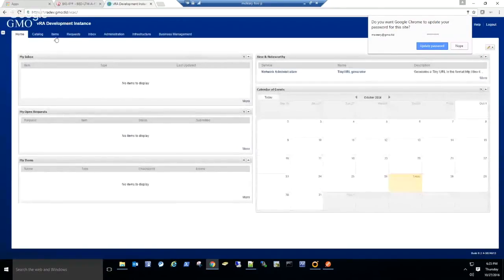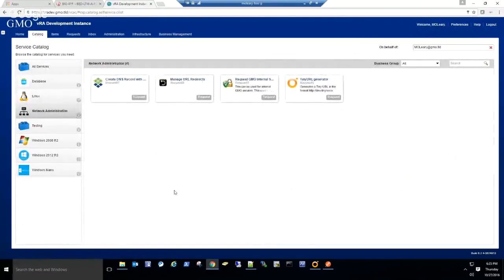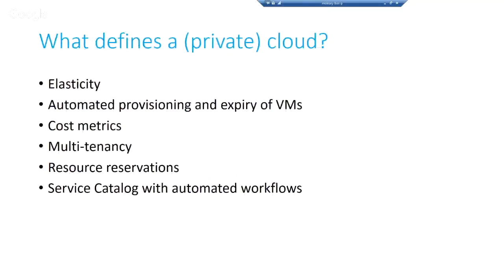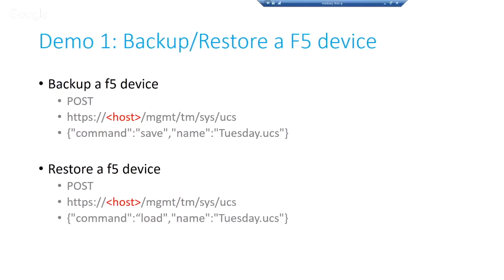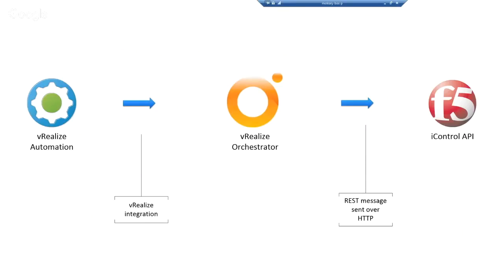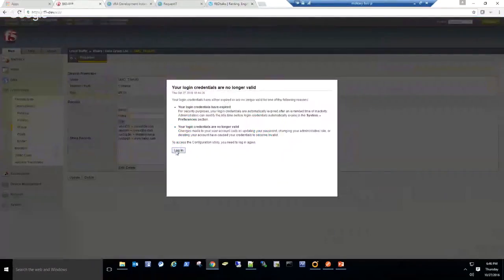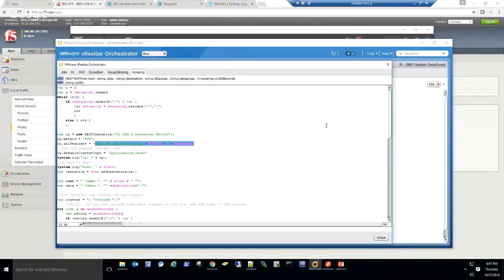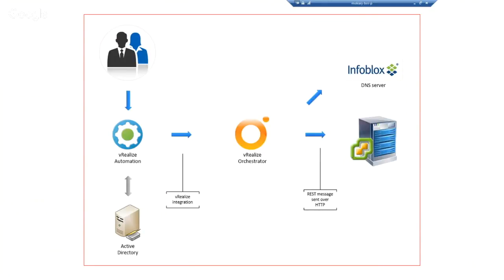REDtalks #06 - Michael O'Leary on vRO/vRA self-service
In this episode I'm joined by Michael O'Leary who demonstrates his internal customer self-service solution for generating tiny-URLs using VMware vRO/vRA, Infolblox, and F5 BIG-IP.